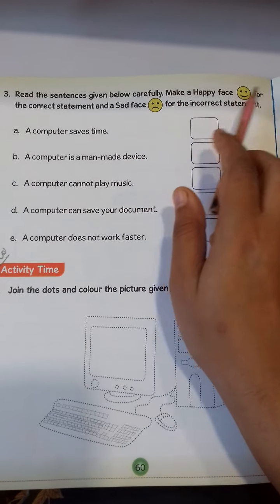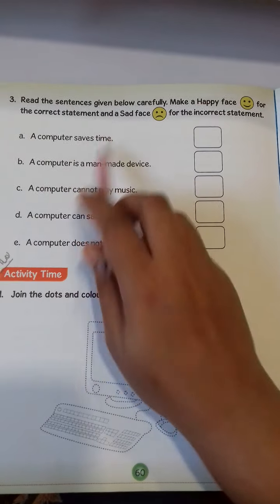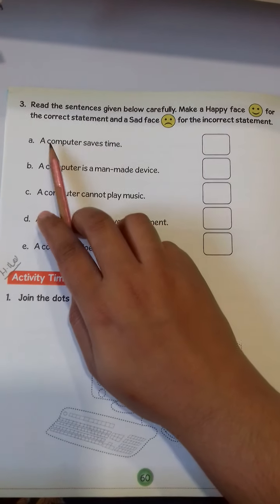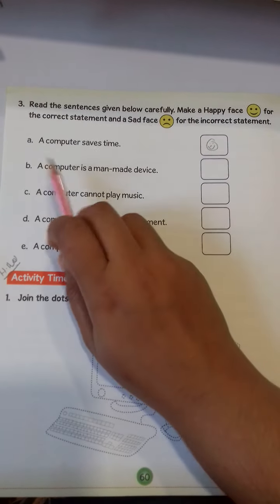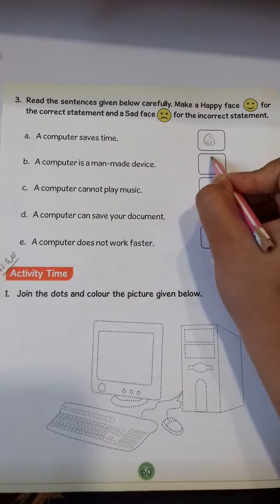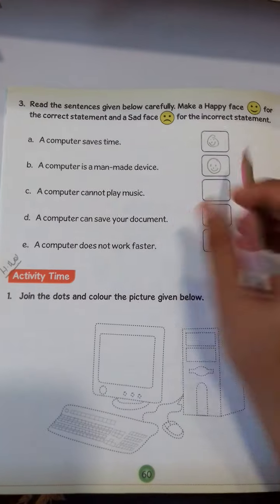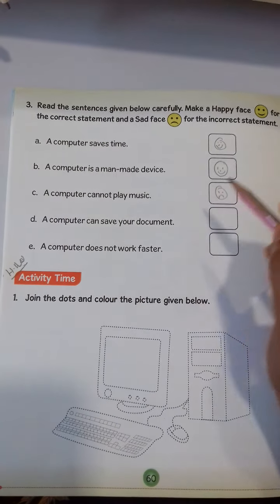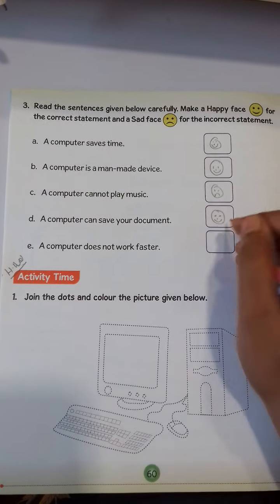Genesis | Class -1 | Computer L-1 Exercise